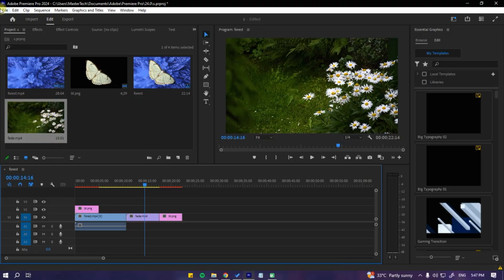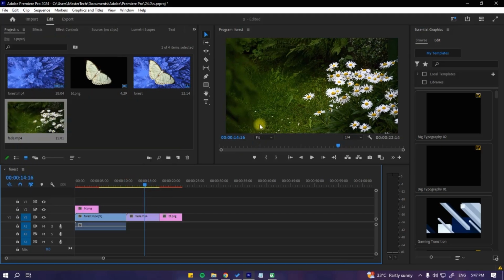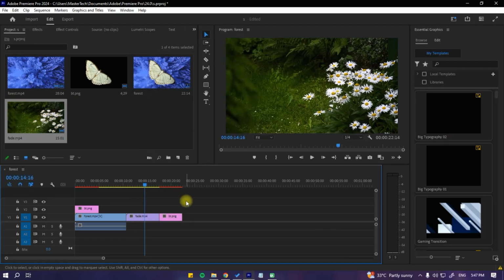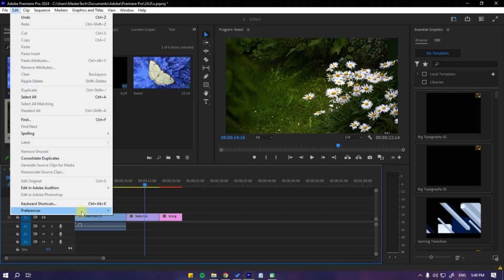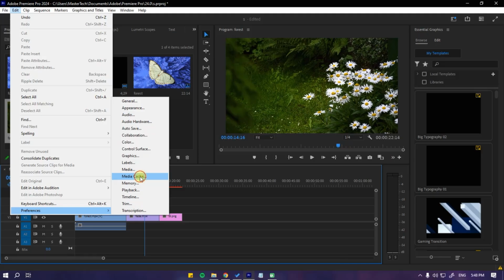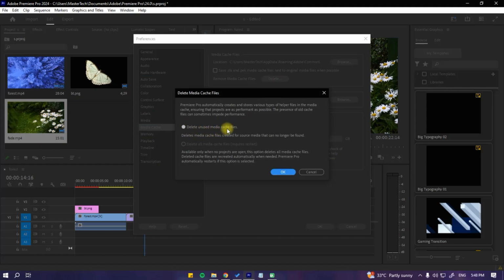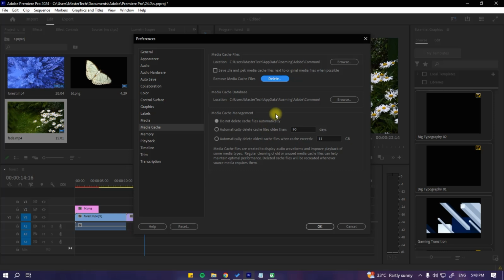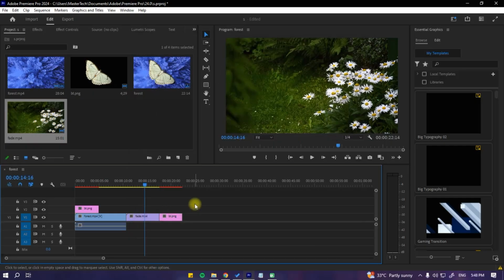How To Fix Adobe Premiere Pro Low System Memory | Optimize Premiere Pro Memory Usage | Full Tutorial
Learn how to fix the Adobe Premiere Pro “Low System Memory” error with this full step-by-step tutorial. Discover effective solutions for optimizing memory usage, clearing cache, adjusting performance settings, and improving overall system efficiency for smooth editing. Perfect for content creators, editors, and filmmakers who want to prevent crashes and improve performance in Adobe Premiere Pro.